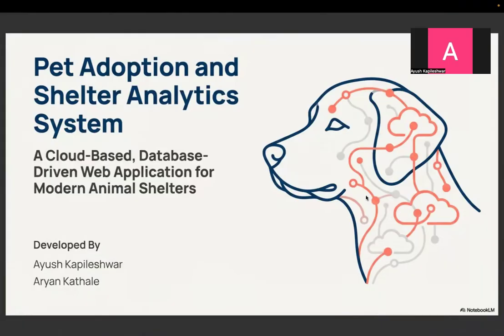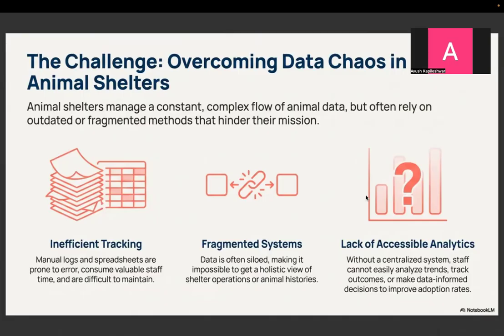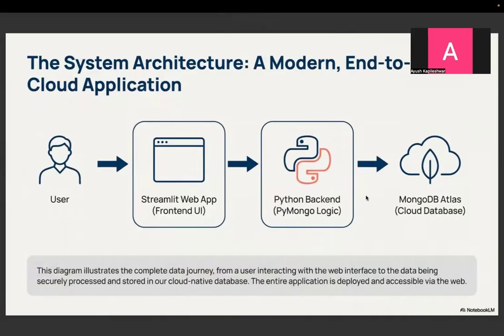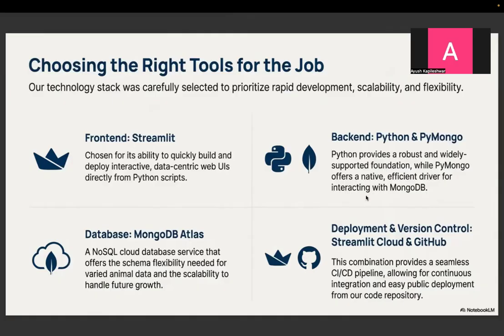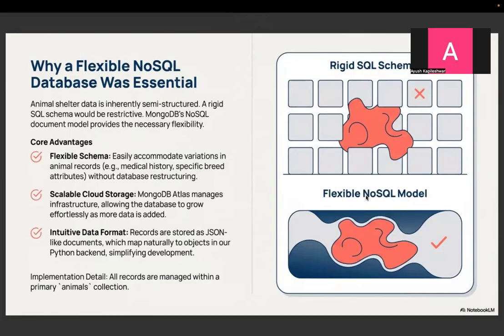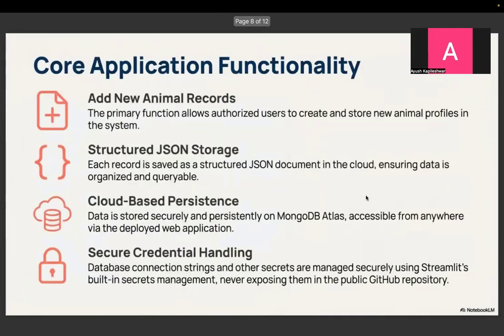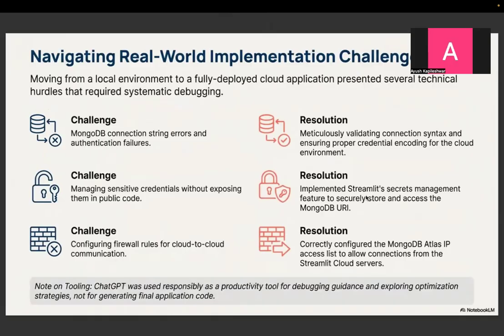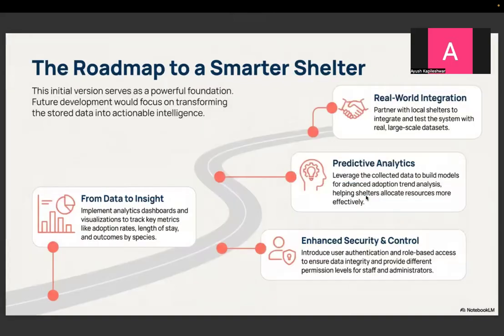ADT Final Project Demo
Team Members :
Ayush Kapileswar and Aryan Kathale